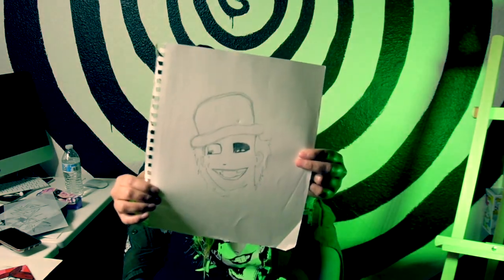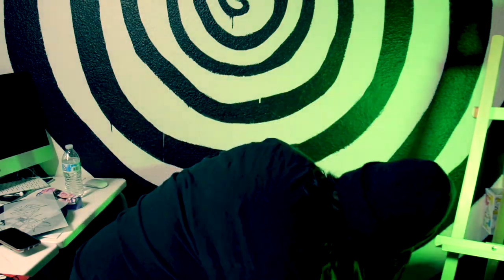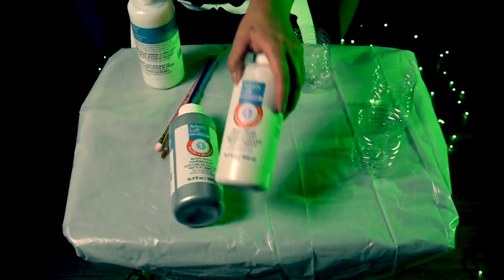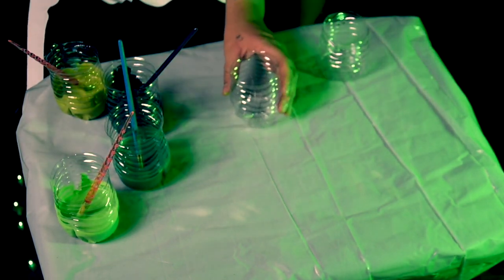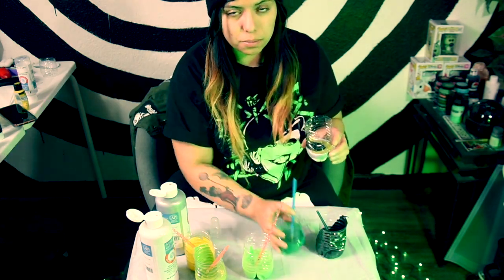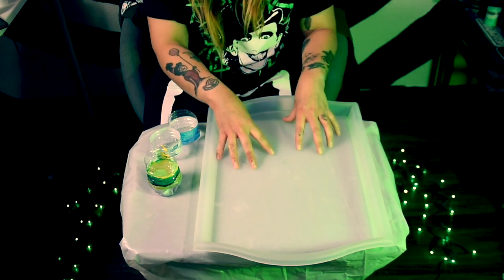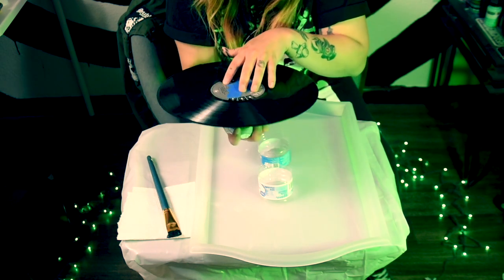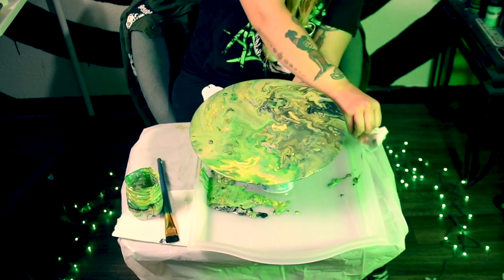Vinyl Acrylic Paint Pour - The Adicts Live footage from 2020 tour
This past week I went to see The Adicts play for the 9th or 10th time since I started going to concerts. Before going to the show I started this painting and finally finished it a few days after. I've been sick for the past week so I lagged at getting it up. Hope you guys like this, it is a pretty simple piece but I had tons of fun making it, please keep watching till the end there is a full live version of "You'll never walk alone" from the 2020 tour at The Marquee Theatre Tempe, Arizona. This band has been inspiring me for years and going to the show had me in tears for all the memories it brings back and "You'll never walk alone" has definitely been a song to hit my heart in some of the lowest times of life. Cheers!

Artist information:
Artist profile: @cult_creep_art